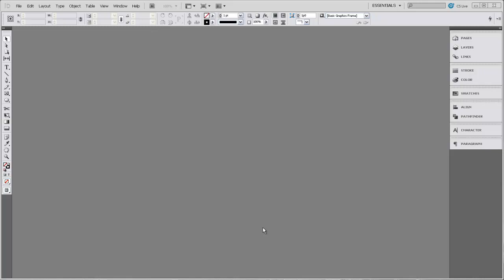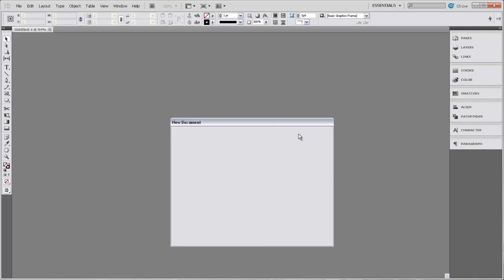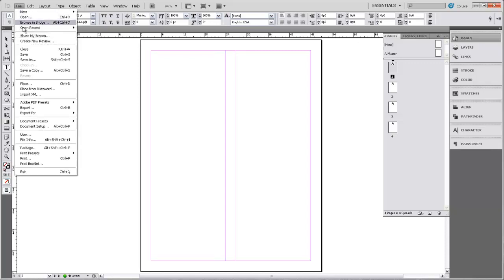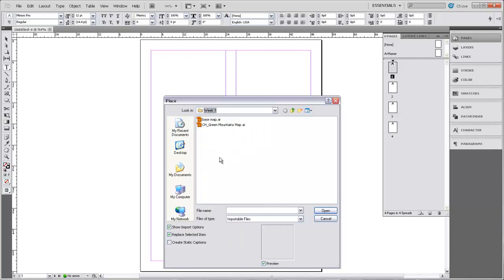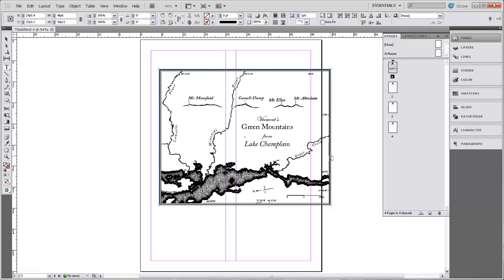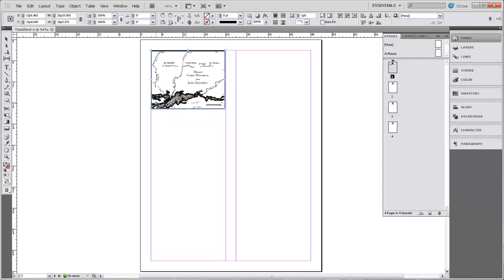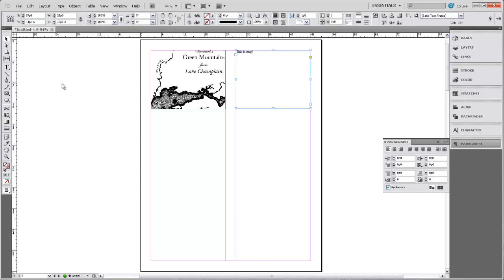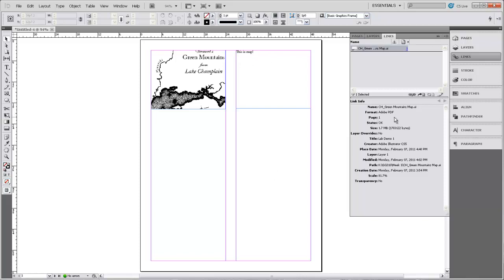10. Putting your map on a page in InDesign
Set up a new document in InDesign, place your map on a page, add a text box, save and export your document, and keep track of links in your document.